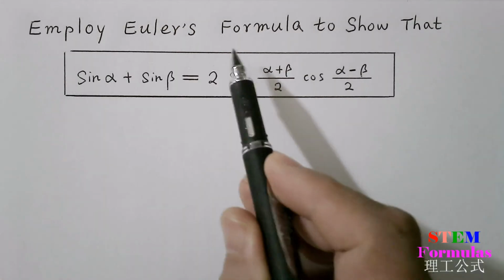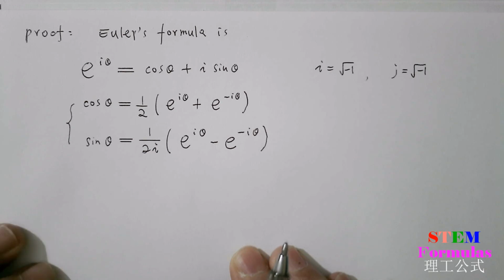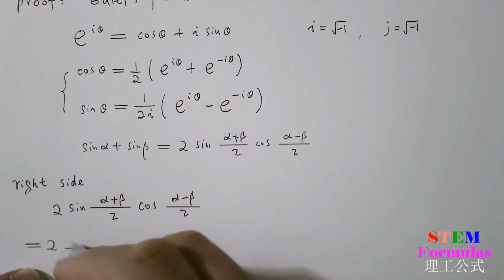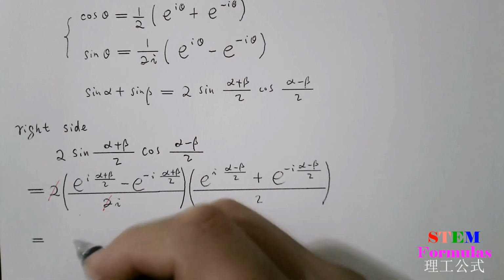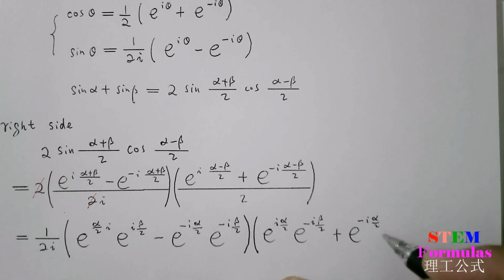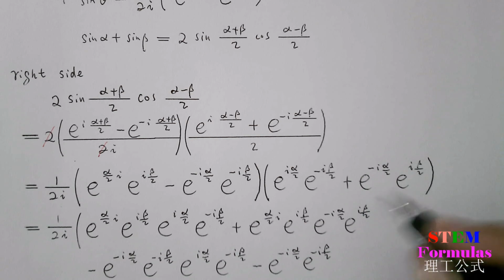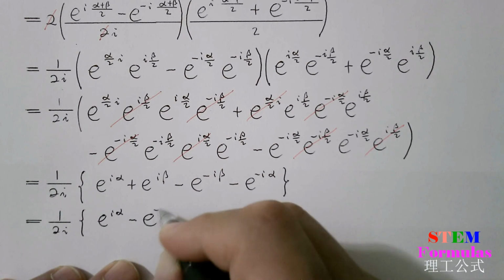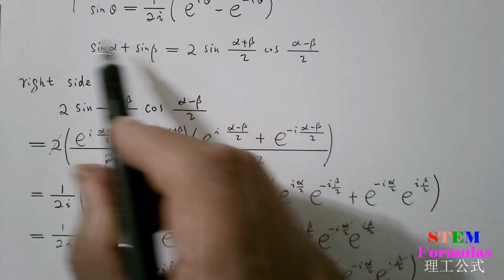Employ Euler's formula to prove trigonometry identity: convert sum of two angles into product